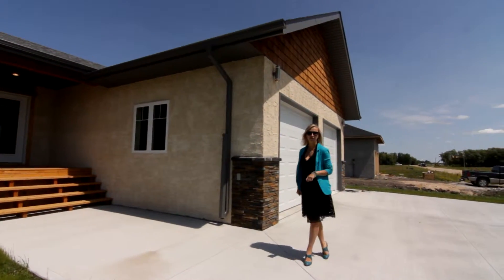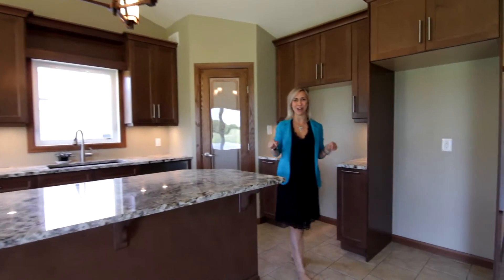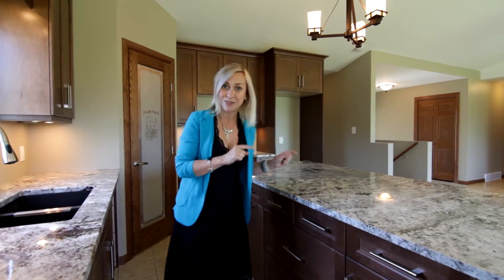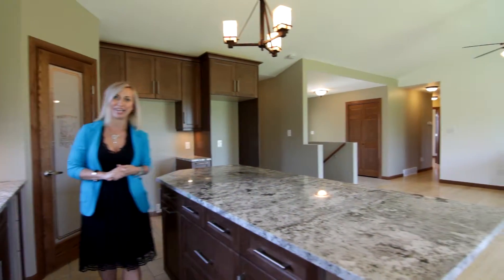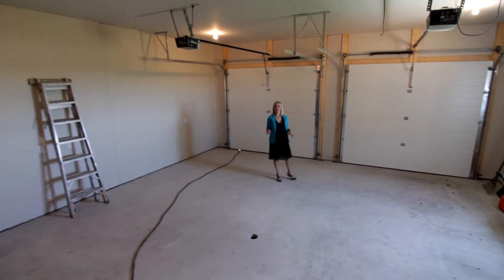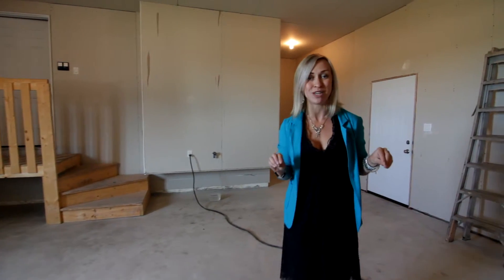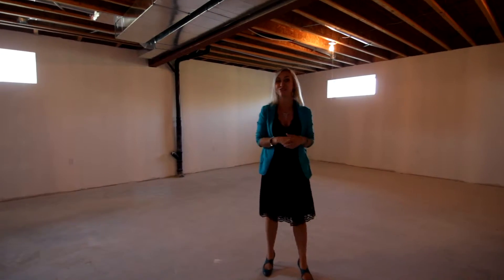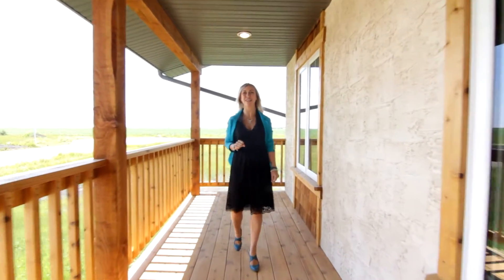2210 Ash Lane - Realtor Search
CHECK OUT THE VIDEO! The finest attention to detail is evident in this beautiful, custom home built in 2014. As you enter the grand entrance you're greeted w/ gleaming Bamboo flooring, a durable, eco-friendly flooring that's great for families with kids and pets. The open concept main floor boasts thick oak trimwork throughtout, a beautiful contrast to the light bamboo flooring. The spacious kitchen has maple cabinetry with all the bells & whistles including under cabinet lighting, soft close doors, upper & lower moldings, corner pantry, and granite counter tops. Offering 3 good sized bdrms w/ full closets, this home has everything! Master suite has a 4 pce ensuite, WICC, & stunning natural light. The finer details of this home include: garage & deck are piled, foundation offers wider footings at 36 inches, ICF drywalled basement, tripane windows, steel beam construction, insulated garage door/exterior doors, solid core interior doors, RIP in basement, INTELLIGENTLY laid out basement plan, & MORE!!!